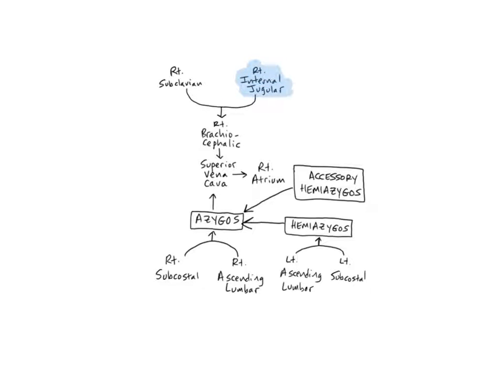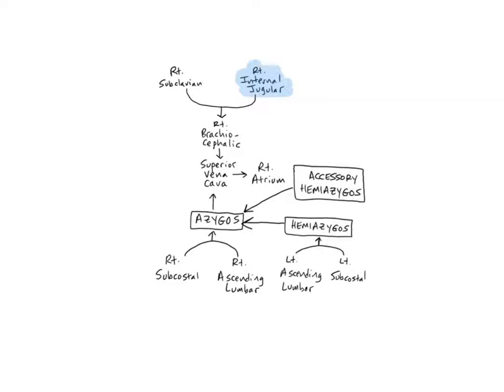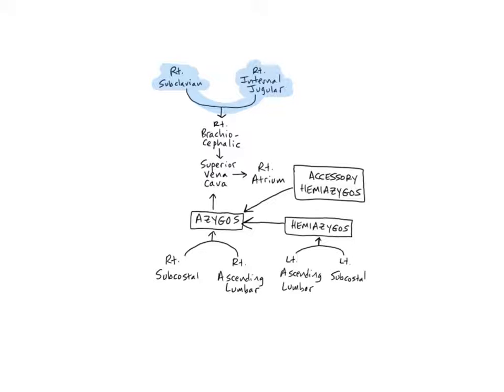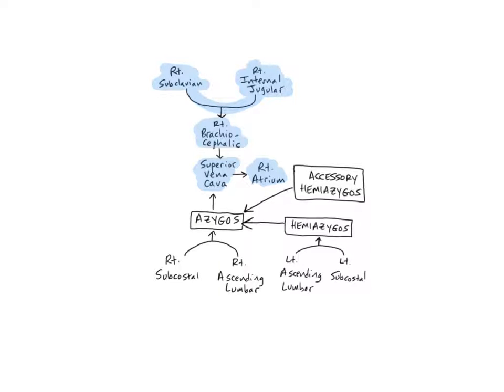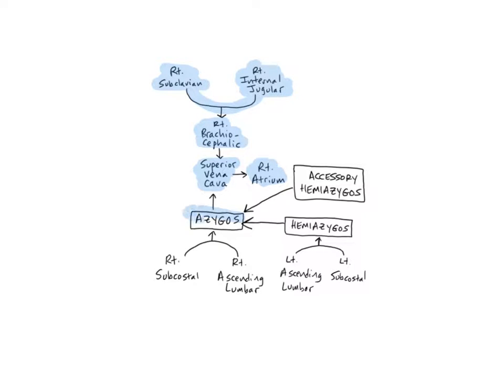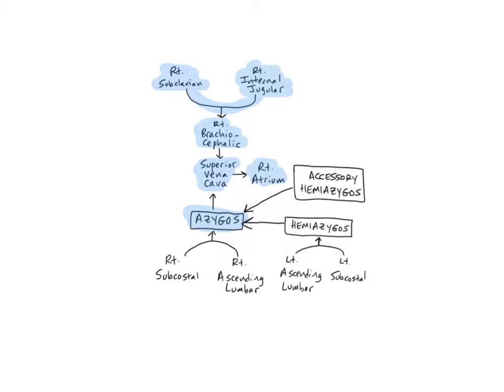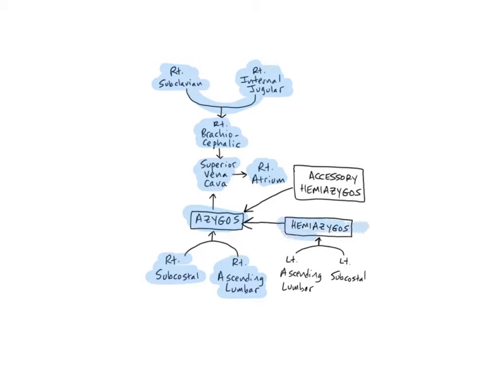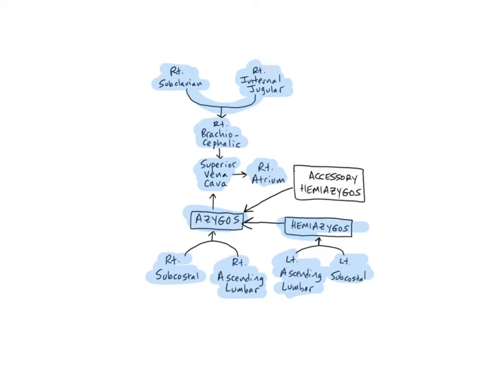Veins of the Thorax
A tour of the major veins of the thorax, and the direction of blood flow through them.

Video by Rob Swatski, Associate Professor of Biology, Harrisburg Area Community College - York Campus